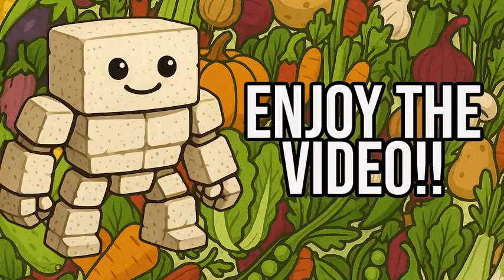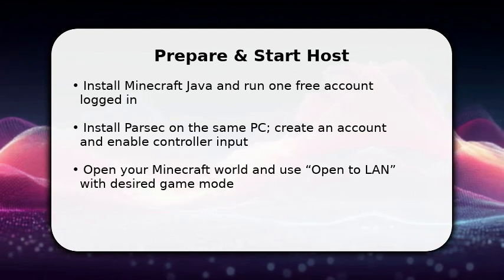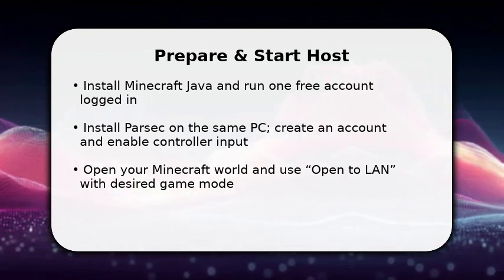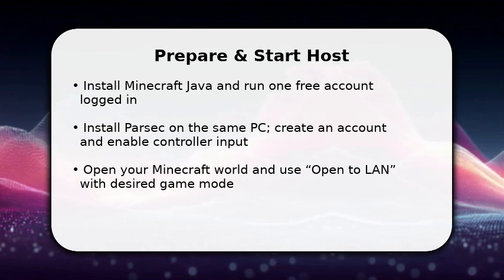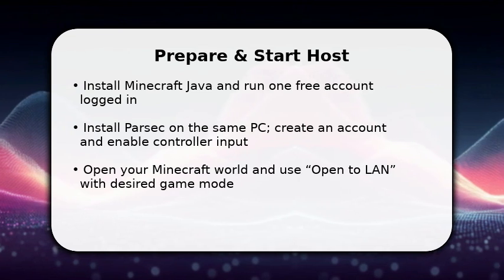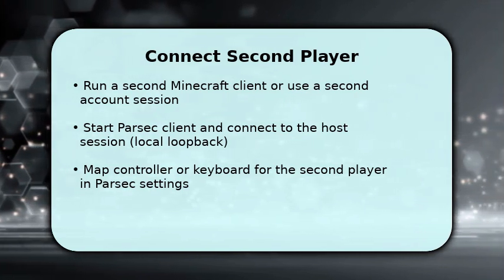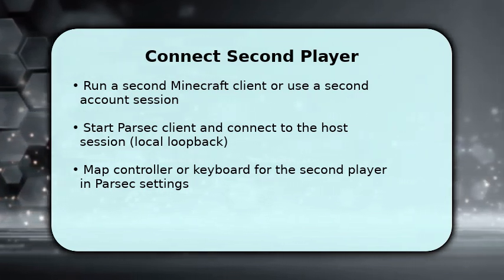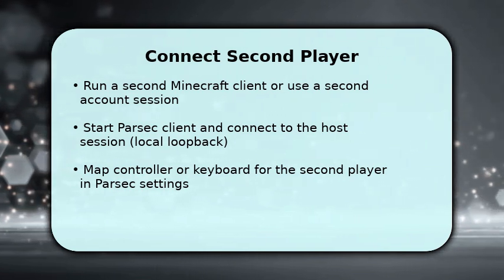How to Split Screen Minecraft Java (easy Method)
Learn the simple way to split your Minecraft Java Edition screen into multiple views with this step-by-step guide. Perfect for players looking to enhance their gameplay experience by multitasking or viewing different aspects of a map simultaneously.